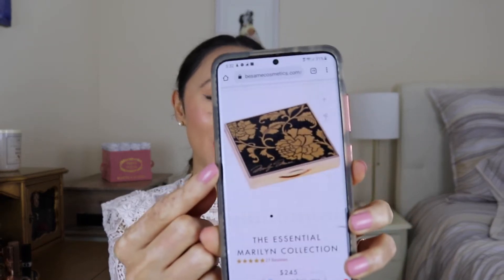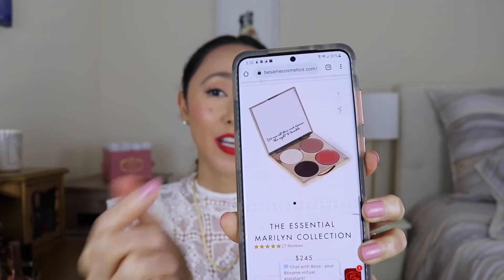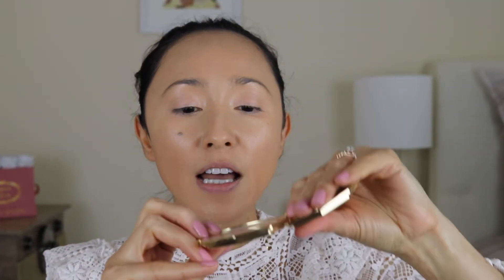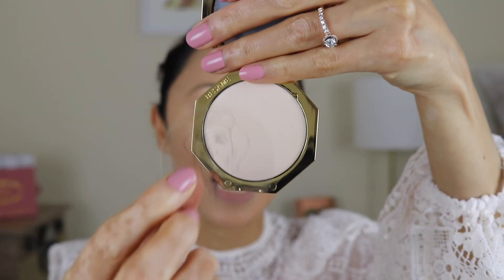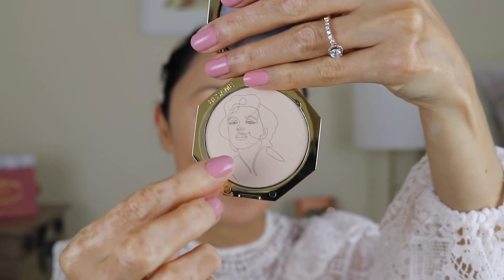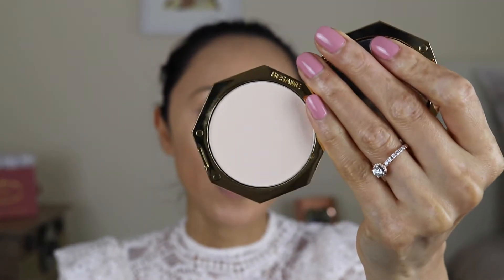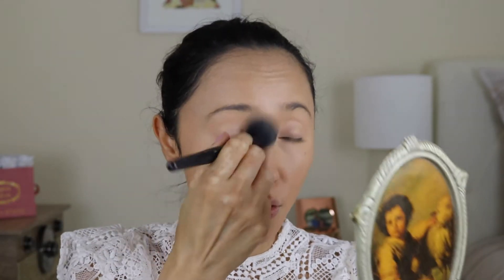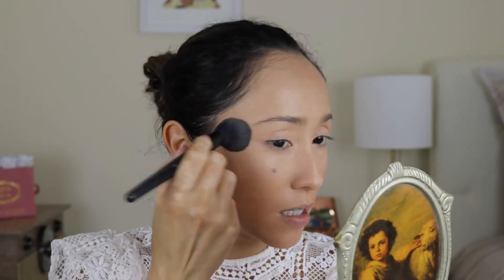Marilyn Monroe Collection by Besame Cosmetics 💄 TRY ON!!